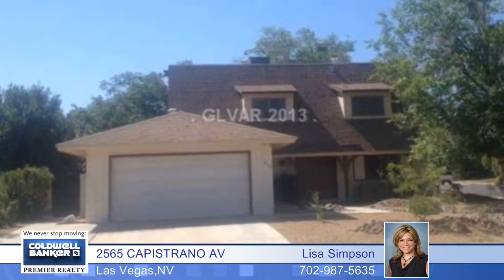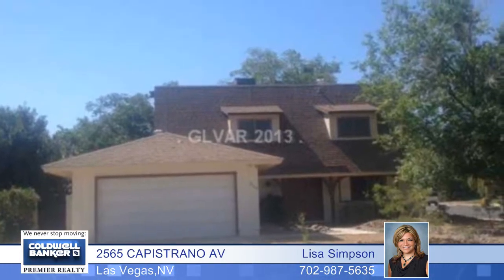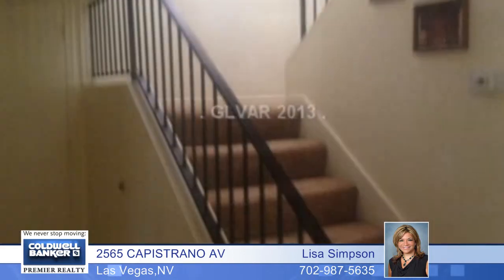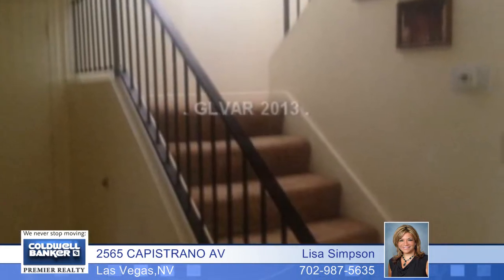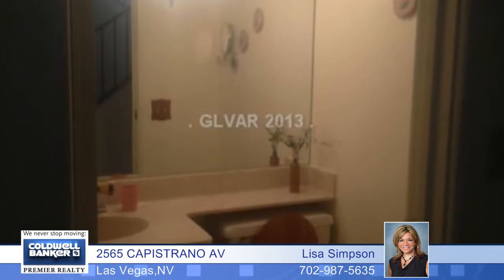2565 CAPISTRANO AV - Las Vegas, NV